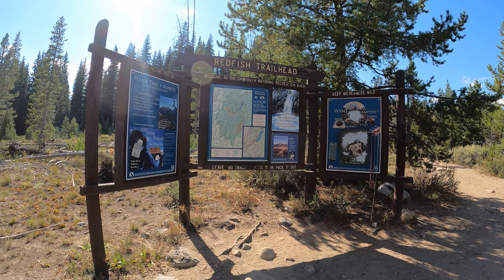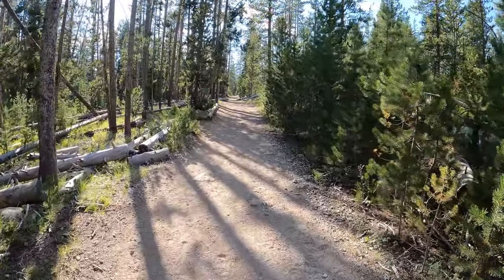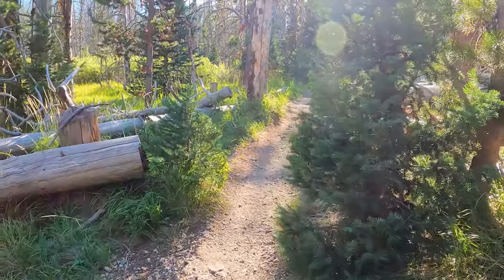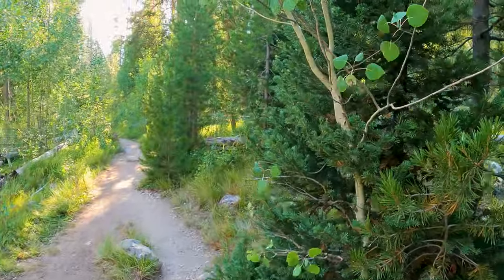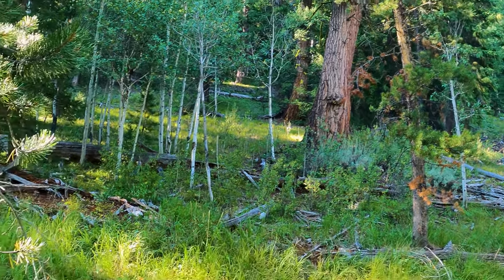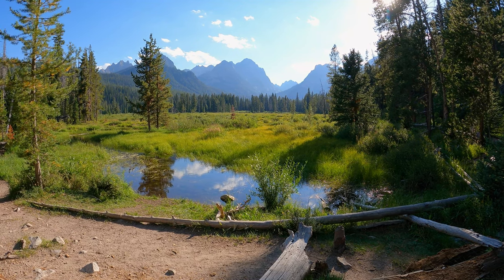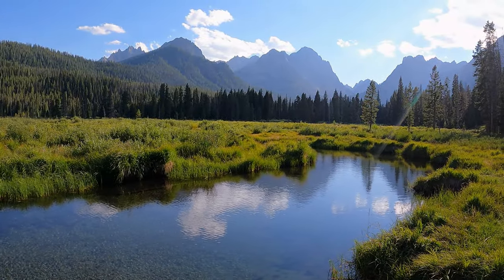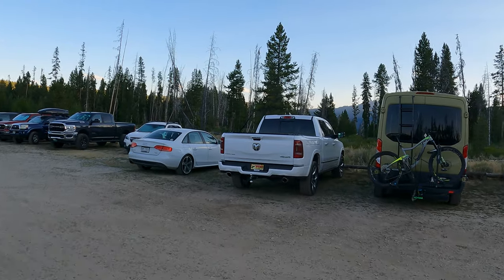FishHook Creek Trail Head | Sawtooth National Recreational Area